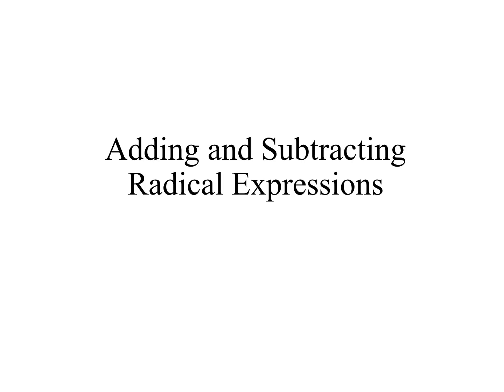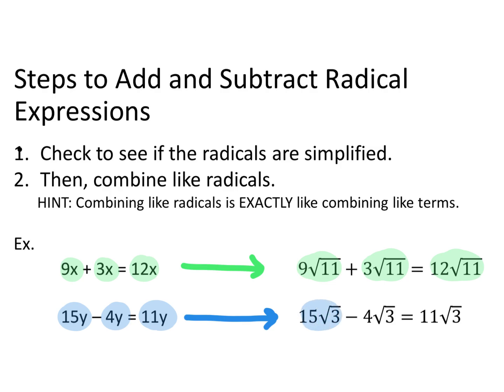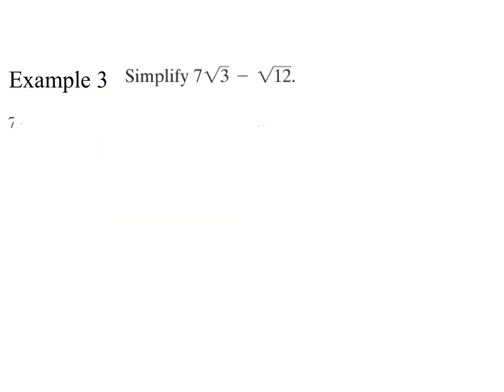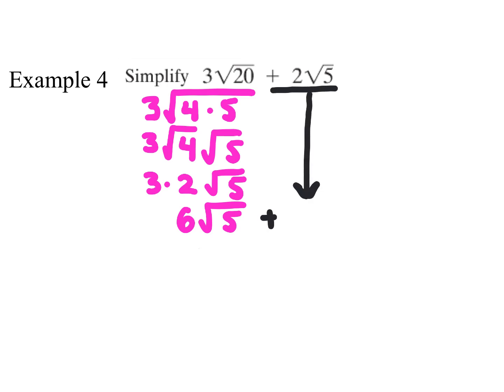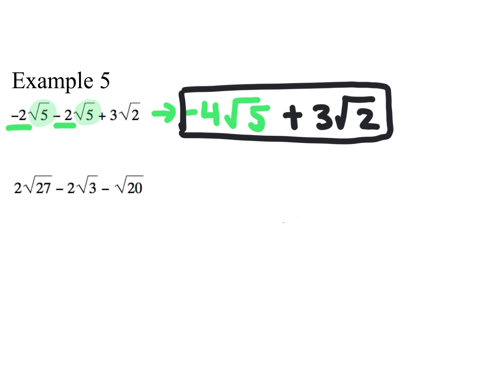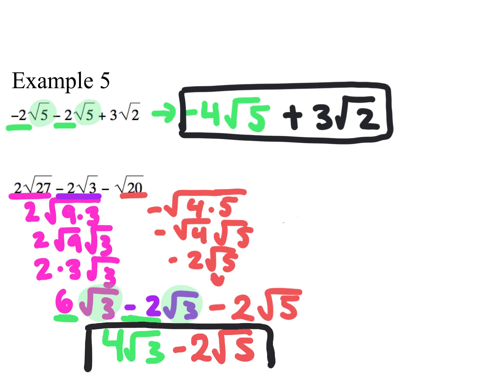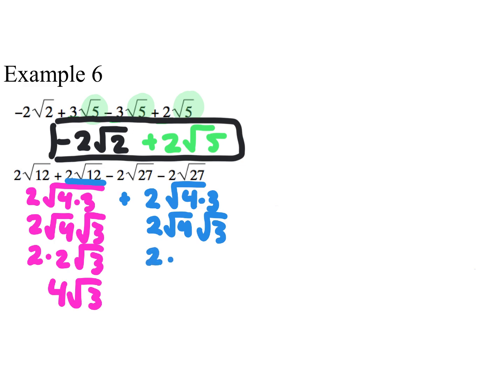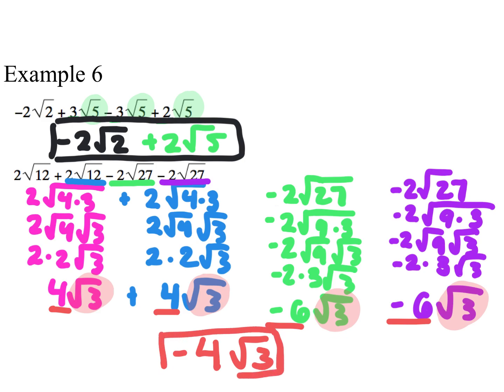Adding and Subtracting Radicals